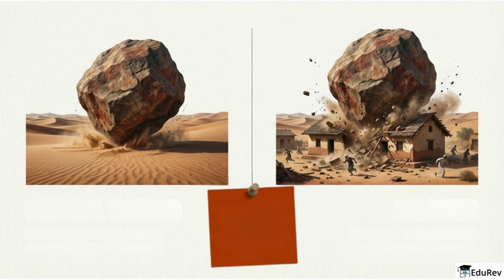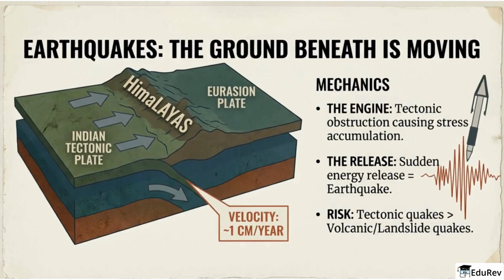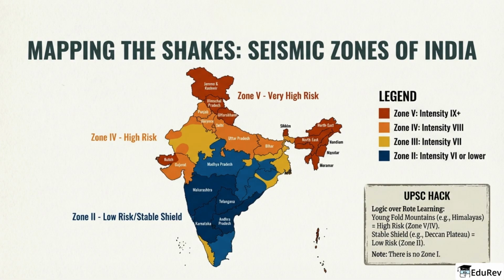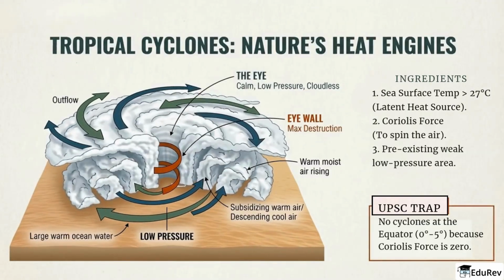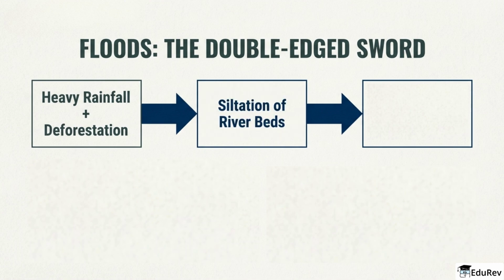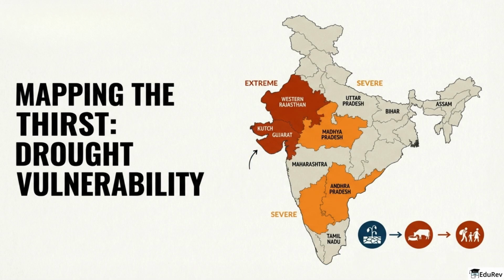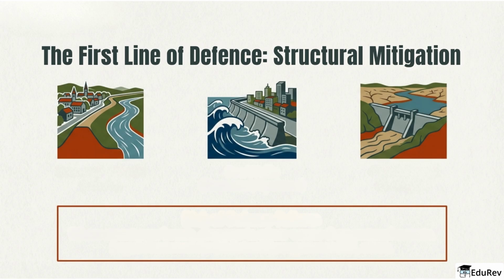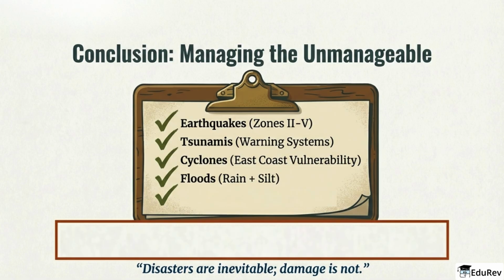Natural Hazards & Disasters | Ep 39 | Complete Geography Revision for UPSC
Revise Natural Hazards & Disasters in one powerful UPSC Geography session 🌍⚠️
Understand earthquakes, floods, cyclones, droughts, landslides, and disaster management with exam-focused concepts.
This episode covers important NCERT topics, PYQ-based facts, and current-affairs connections for Prelims & Mains.
Perfect for quick revision, answer writing enrichment, and strengthening Geography for UPSC 2026 preparation.